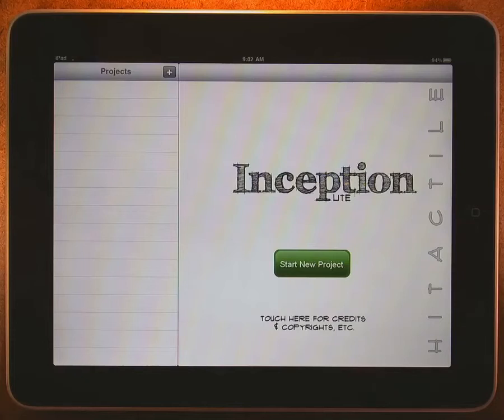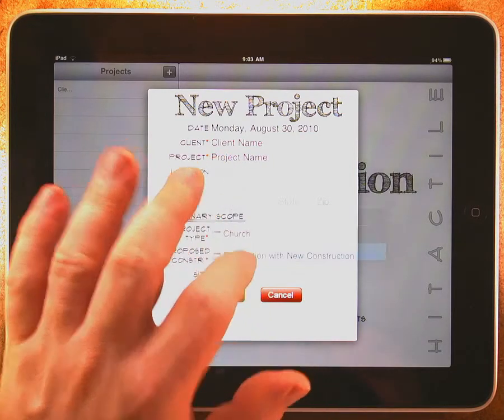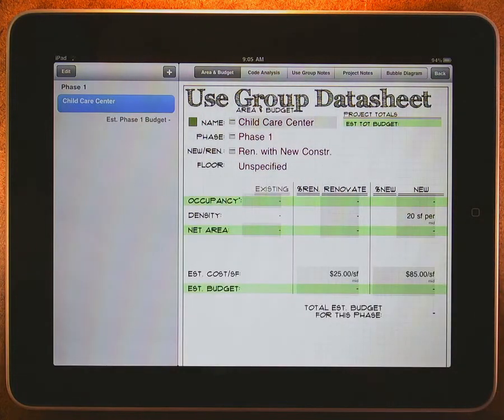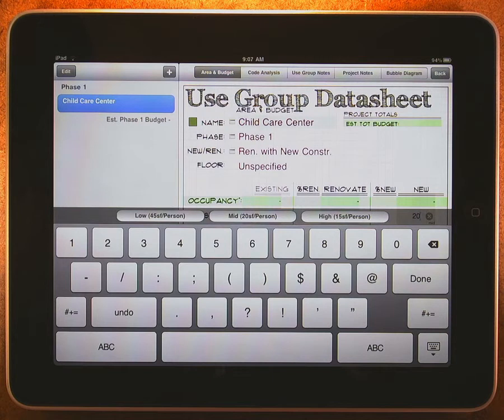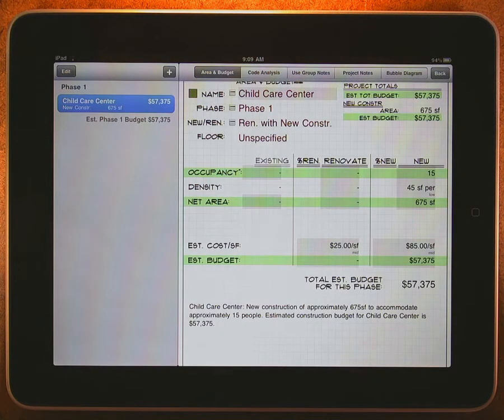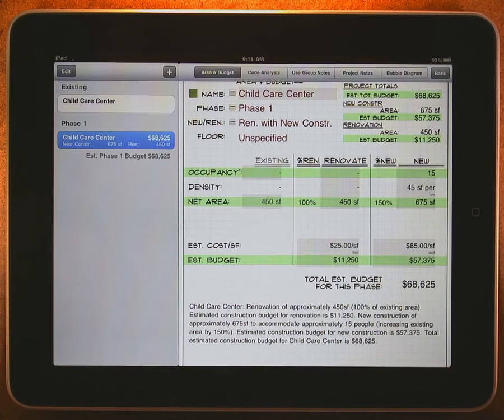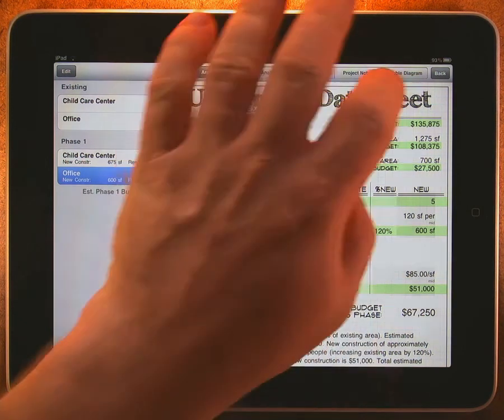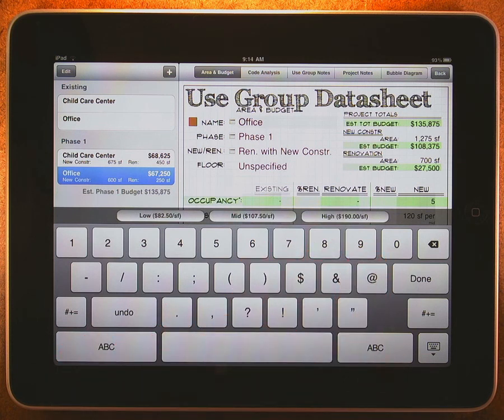Architactile Inception: Understanding Project Types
Architactile Inception is an iPad app for architects designed to help streamline project initiation and early project planning including high level scope development and conceptual budgeting.

This video tutorial discussed the Project Type features in Architactile Inception.

For more information please visit architactile.com